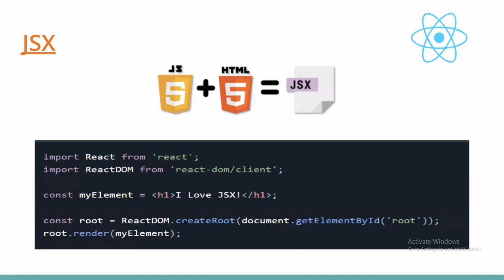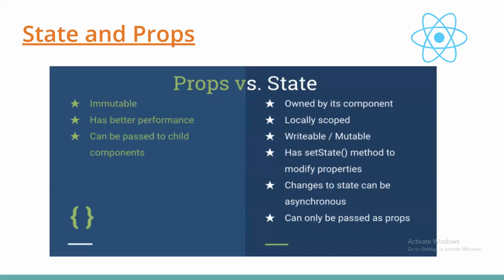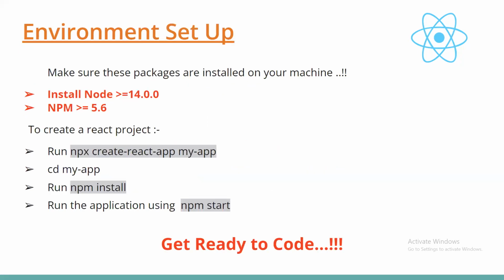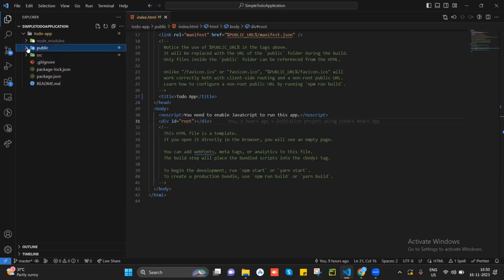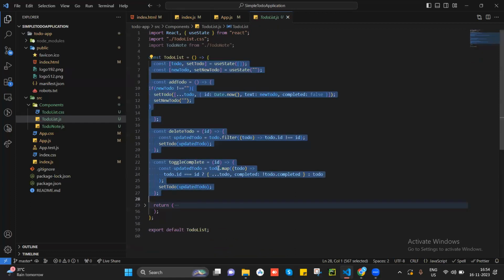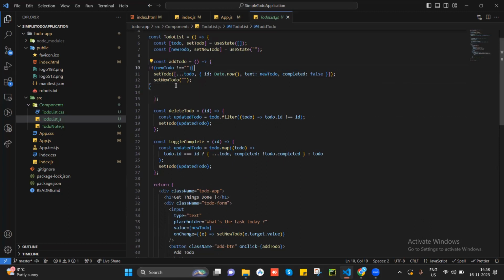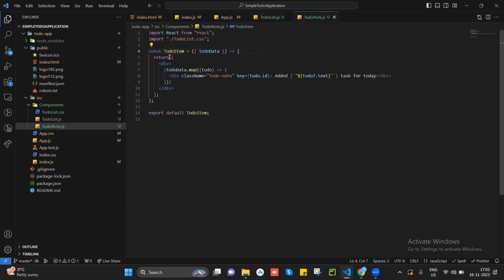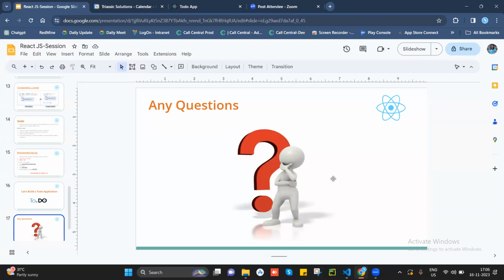Byte Breaks: ReactJS Basic Concepts, Components and Hooks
Techbench Byte Breaks Session 2 - 16 Nov 2023

Talk by: Neethu Sathya